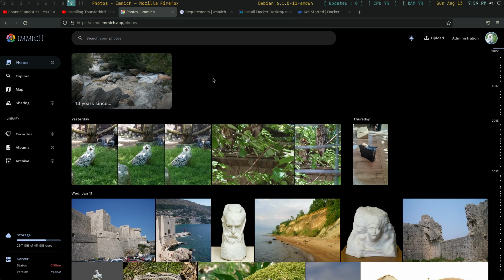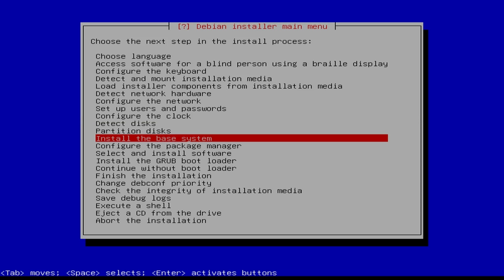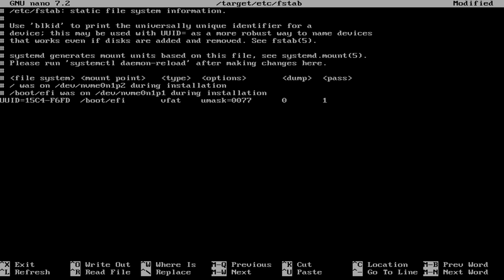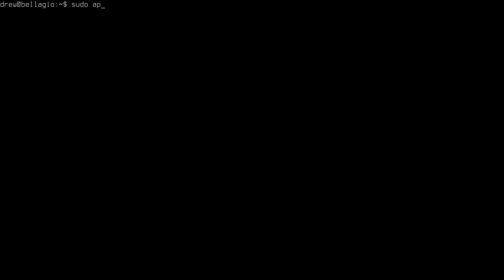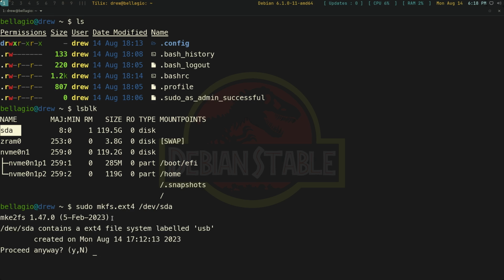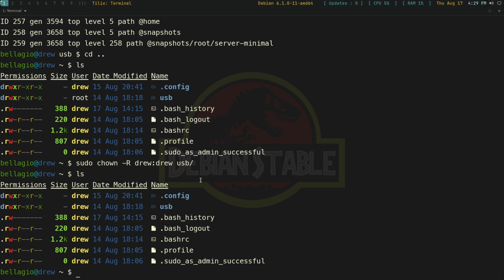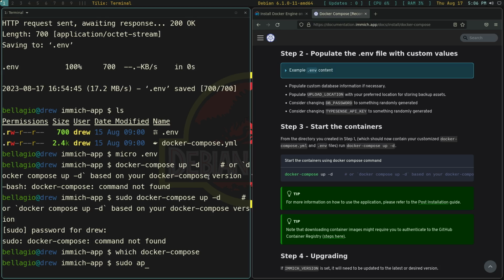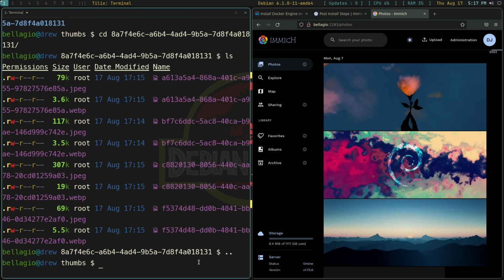Installing Debian 12, then Docker, then Immich for Self Hosting Photos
Trying to figure out a way to Self Host Personal Photos.

Software:
Distro: Debian 12 Bookworm (Stable)

0:00 - Intro
3:05 - Installing Debian Server with BTRFS for Snapshots
17:50 - Post Debian Installation packages
20:00 - Log in via SSH
23:41 - Mount USB Drive
27:38 - Create root Snapshot
29:43 - Installing Docker
32:49 -  Installing Immich